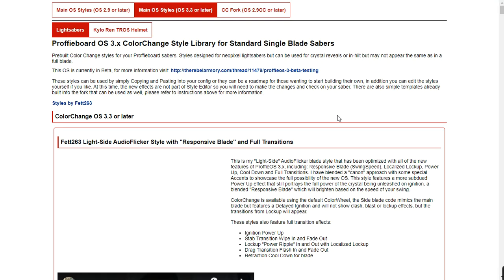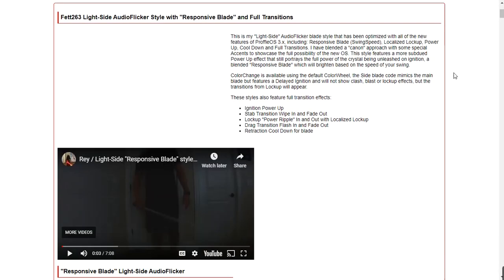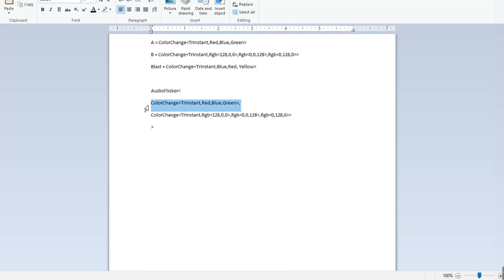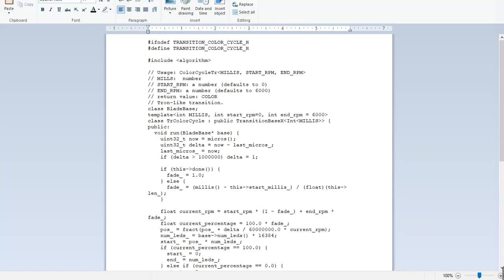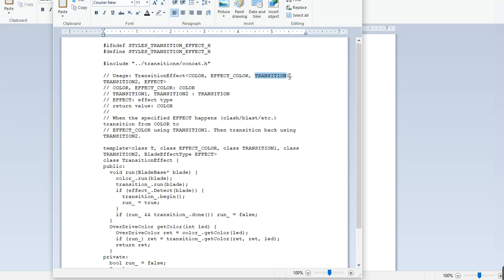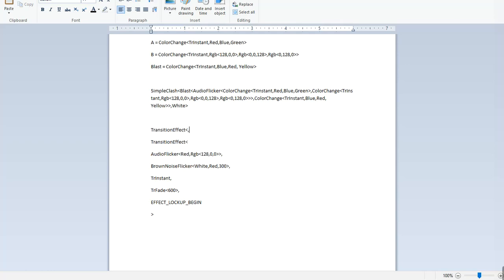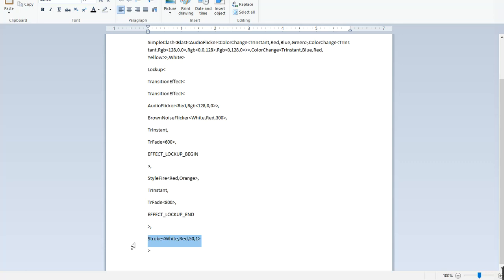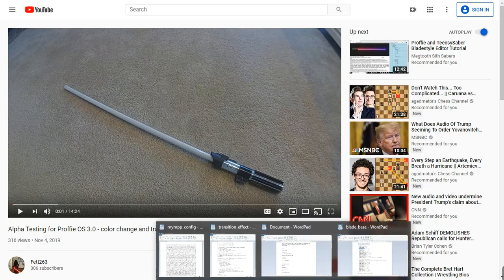"Crash Course" ProffieOS 3.9 Video 1 - ColorChange and TransitionEffect Start Point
There is so much available in OS 3.9, this is just a starting point for those that are looking to start building styles using the new features.  This video will be a beginning for ColorChange and TransitionEffect styles but there's just too much to cover in one video.
With all of the new features the best advice I can give is start small and learn what all of the styles and transitions do and how they look on your actual blade.
I do have a library started for OS 3 if you just want to grab some styles and load them up or if you prefer to learn by dissecting, but the library styles are more complex with a lot included so take your time and learn the basics first

As mentioned in the video, I do have a video showing the transitions here, just so you can get an idea of what they look like, they all have different parameters so be sure to learn them before trying to implement: